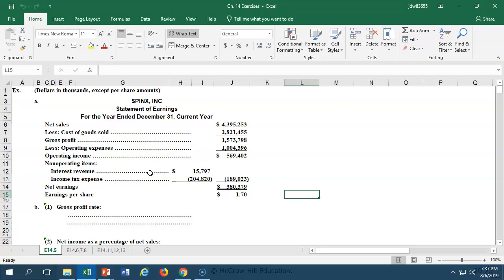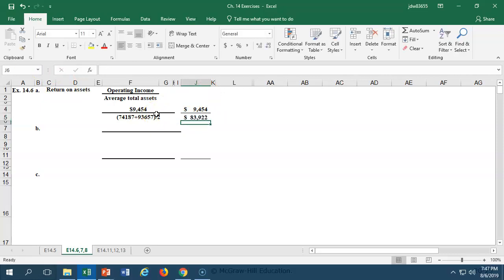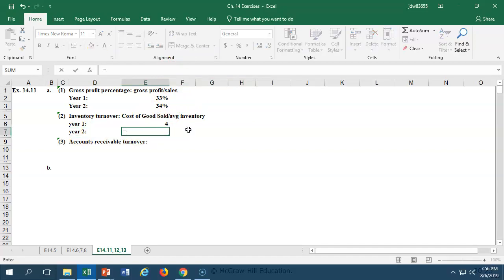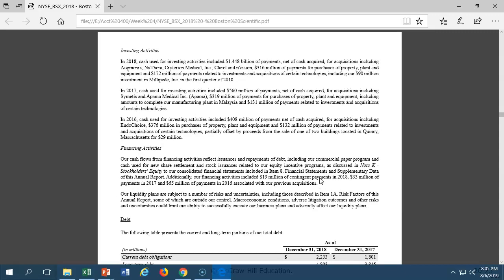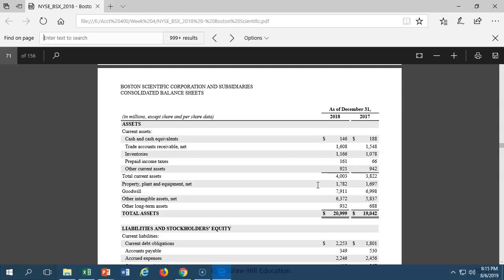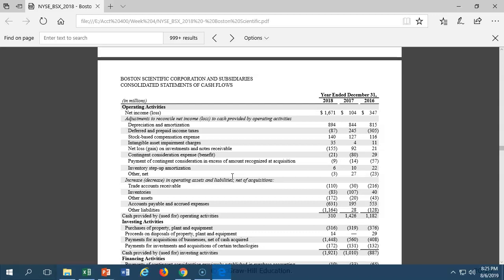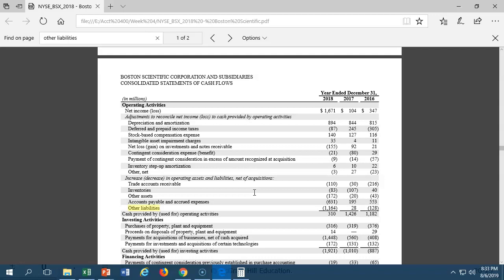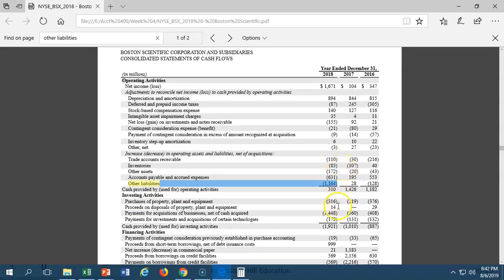Discussion about Cash Flow Group assignment